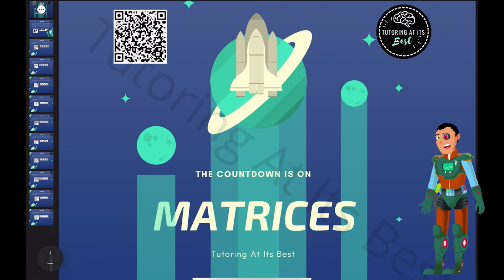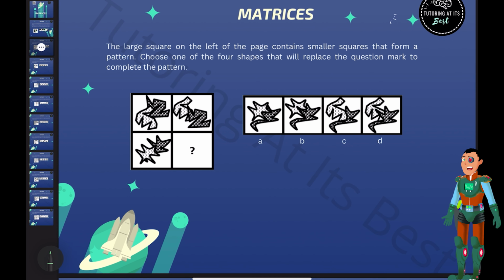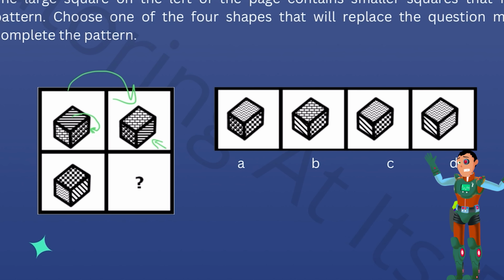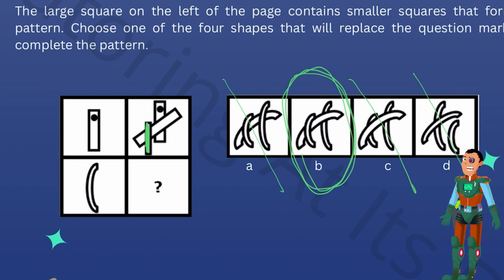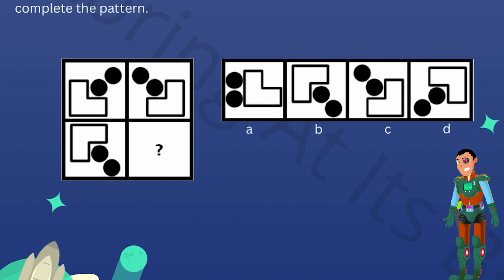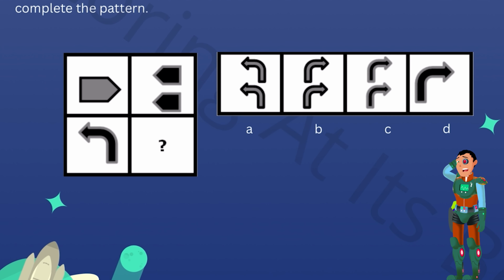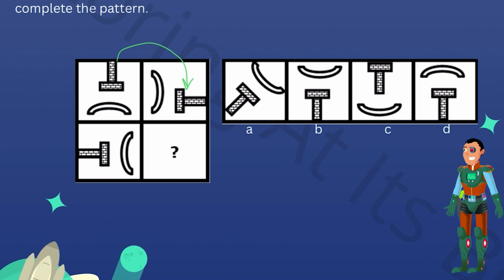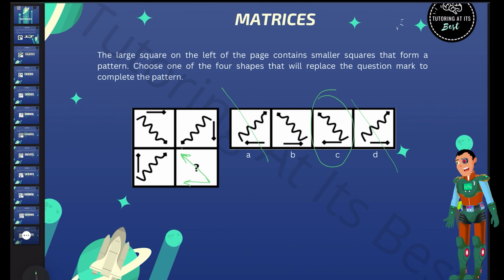Mastering Matrices!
Welcome to "Cracking Non-Verbal Reasoning: Mastering Visual Puzzles"! In this exciting video, we dive into the fascinating world of non-verbal reasoning and explore various visual puzzles that will challenge your logical thinking and spatial awareness skills. Whether you're preparing for an entrance exam, sharpening your cognitive abilities, or simply intrigued by mind-bending puzzles, this video is perfect for you!

Join us as we unravel the secrets behind non-verbal reasoning questions, including pattern completion, series, analogies, and more. We'll provide step-by-step explanations and strategic tips to help you approach each puzzle with confidence and improve your problem-solving abilities.

With engaging examples, interactive exercises, and real-life scenarios, you'll gain valuable insights into how to decode complex patterns, visualize spatial relationships, and think critically to reach the correct solutions. Our goal is to empower you with the knowledge and skills needed to tackle non-verbal reasoning puzzles with ease.

Don't miss out on this opportunity to enhance your logical reasoning skills and boost your performance in exams and everyday problem-solving challenges. Subscribe to our channel and hit the notification bell to stay updated with our latest videos on non-verbal reasoning, and be sure to leave a comment if you have any questions or suggestions for future topics.

Remember, "Cracking Non-Verbal Reasoning: Mastering Visual Puzzles" is your ultimate resource for conquering the world of non-verbal reasoning. Get ready to unlock your full potential and embark on an exciting journey of logical thinking and problem-solving excellence!